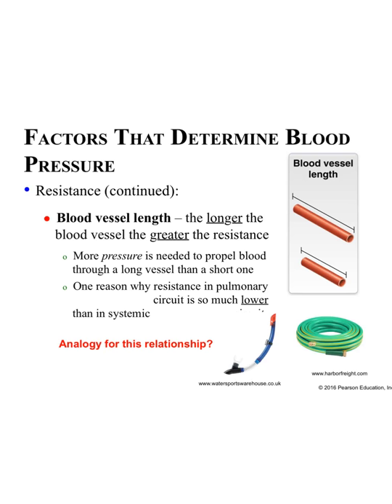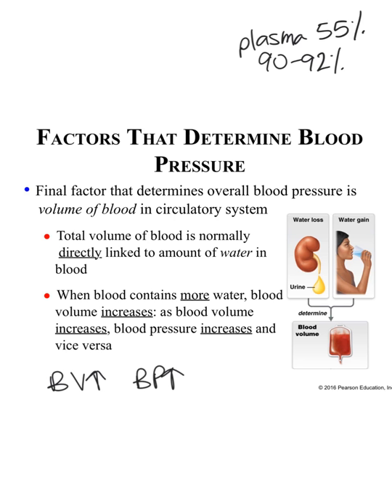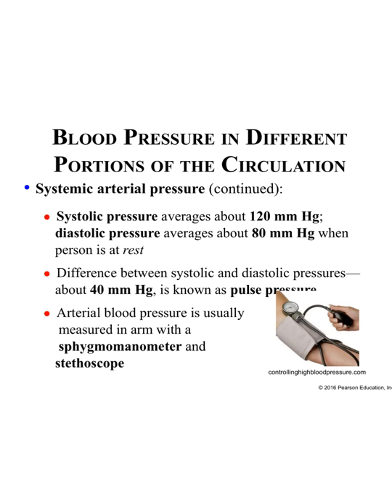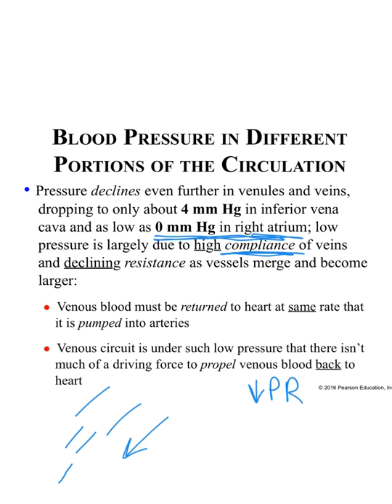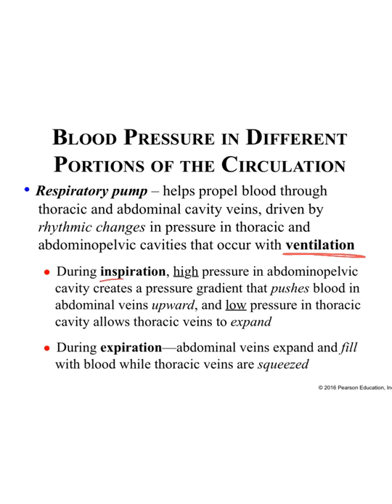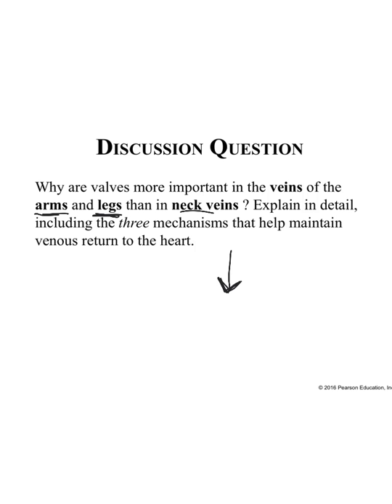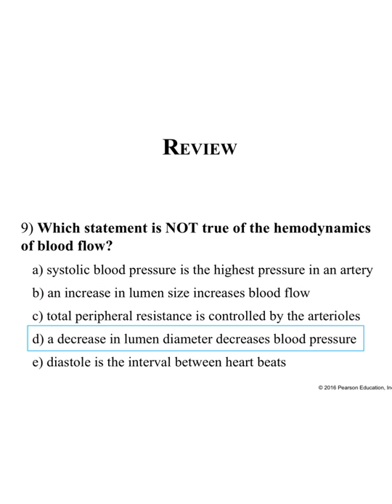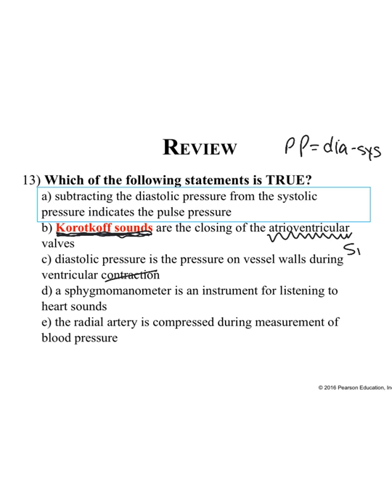Blood vessels part 1 video